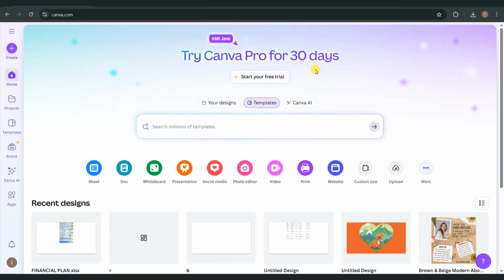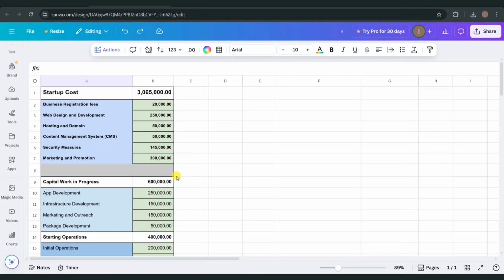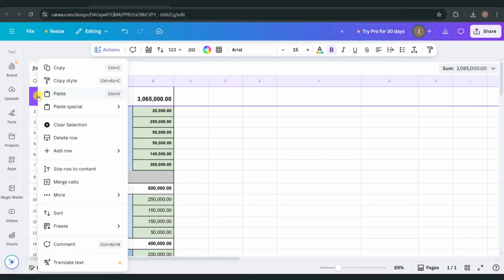How to Make Larger Cells in Canva Sheet 2025 (QUICK GUIDE)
Need more space for your text or numbers in Canva Sheets? In this step-by-step tutorial, I’ll show you how to make larger cells in Canva Sheets. You’ll learn how to adjust row height, column width, and cell formatting so your data is easier to read and organize. Perfect for students, teachers, and professionals who use Canva Sheets for projects, reports, or data management.